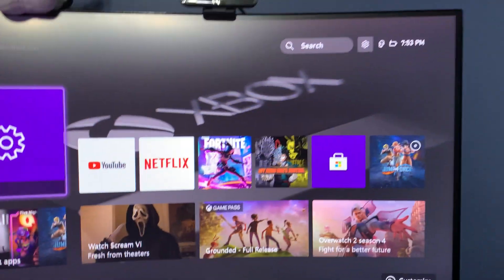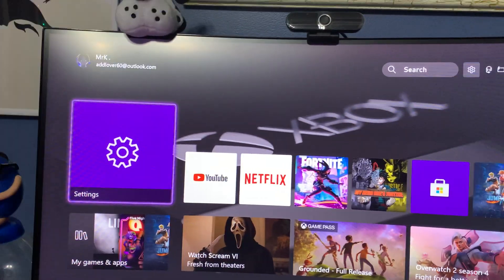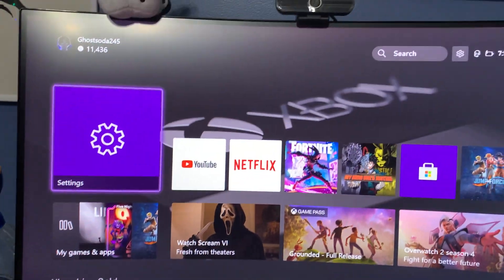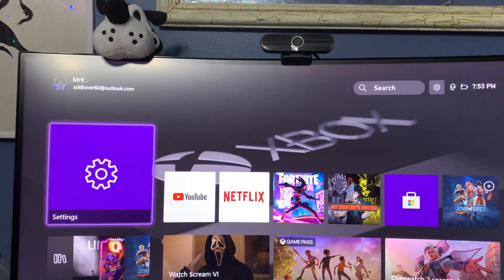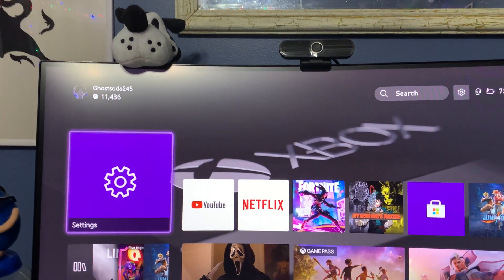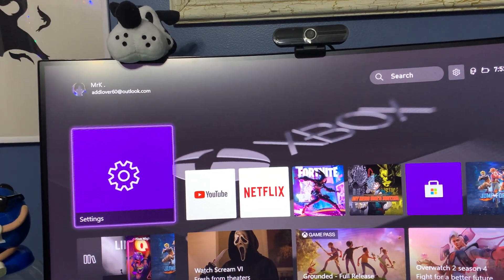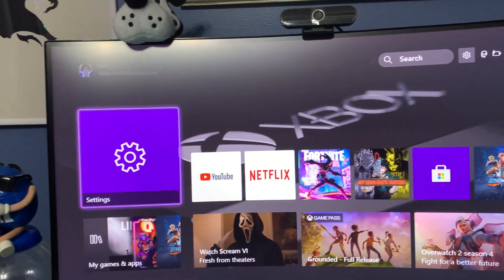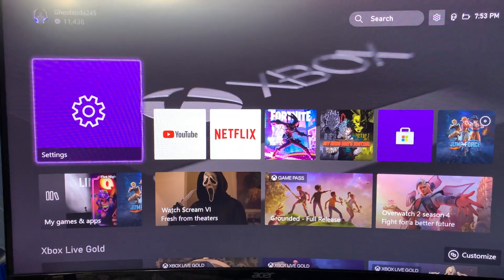How to record Xbox one gameplay with your voice and edit. (Like I do)